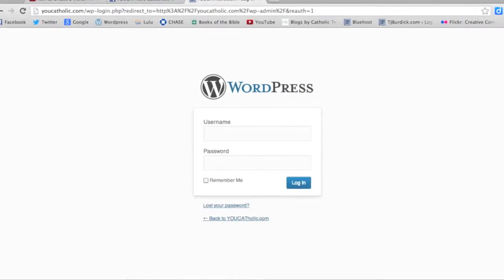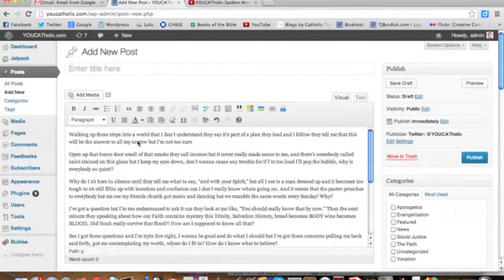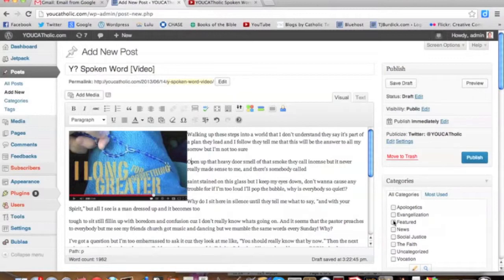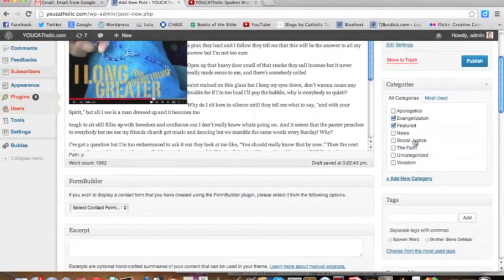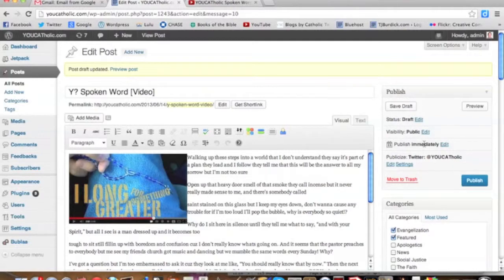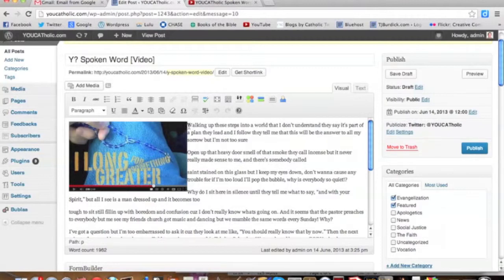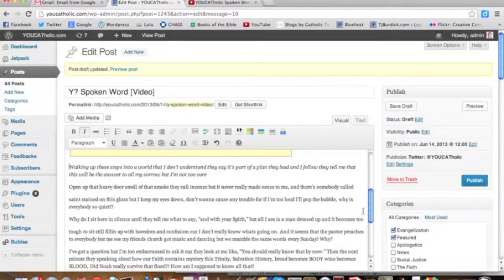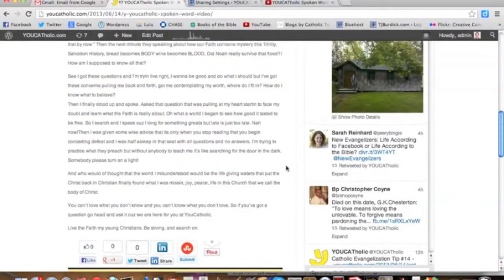How to Create a YOUCATholic blogpost